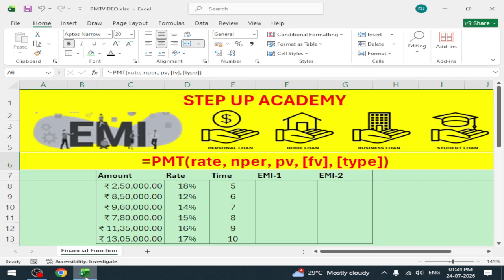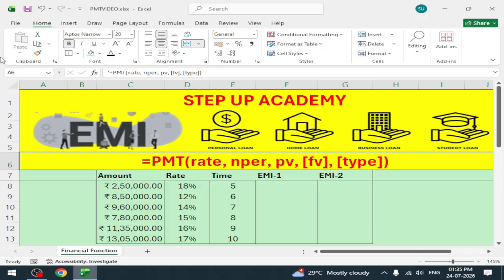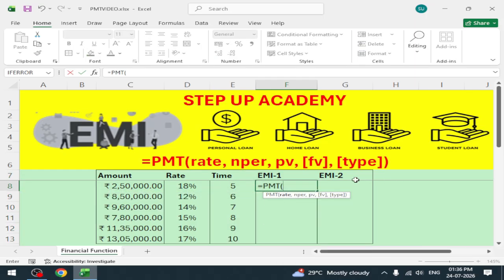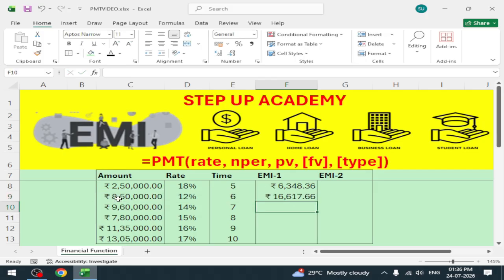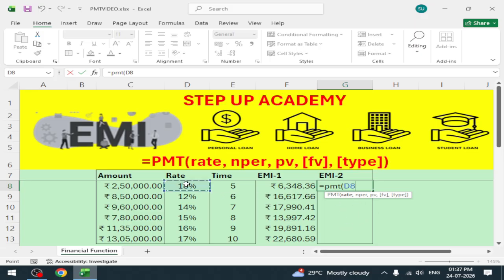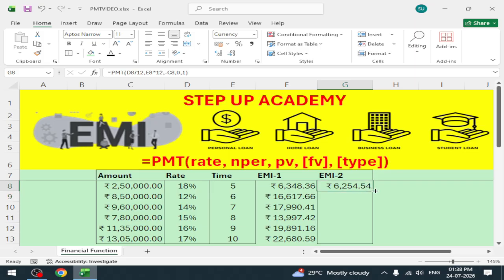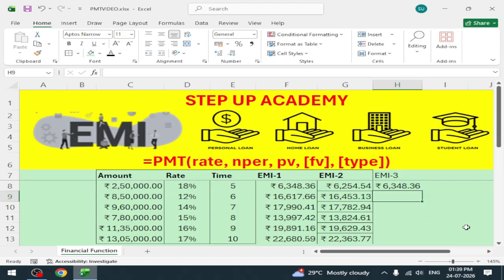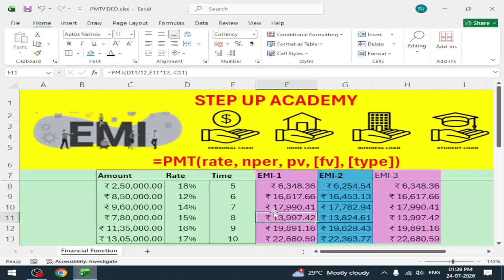⚡ PMT Function in Excel | One Formula for All Loan EMI Calculations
PMT
 FUNCTION KA VIDEO DESCRIPTION
🚀 **PMT Function in Excel | Loan EMI Calculator in Just 2 Minutes! 💰**

क्या आप Excel में **Loan EMI** निकालना सीखना चाहते हैं? इस वीडियो में हम **PMT Function in Excel** को बिल्कुल आसान भाषा (Hindi) में समझेंगे। अगर आप बैंक, फाइनेंस, अकाउंट्स, डेटा एनालिटिक्स, या Excel सीख रहे हैं, तो यह वीडियो आपके लिए बहुत उपयोगी है।

📌 इस वीडियो में आप सीखेंगे:
✅ PMT Function क्या है?
✅ PMT Function का Syntax
✅ हर Argument (Rate, NPER, PV, FV, Type) की आसान व्याख्या
✅ Loan EMI Calculator बनाना
✅ Practical Real-Life Example
✅ Common Mistakes और उनका Solution
✅ Interview & Office Use Cases

📖 PMT Syntax:
`=PMT(rate, nper, pv, [fv], [type])`

🎯 यह वीडियो किसके लिए है?
✔ Excel Beginners
✔ Students
✔ Working Professionals
✔ Accountants
✔ Data Analysts
✔ Finance Professionals

🔥 Excel Power Function Series
▶️ PMT Function
▶️ FV Function
▶️ PV Function
▶️ NPV Function
▶️ XNPV Function
▶️ RATE Function
▶️ NPER Function
▶️ XIRR Function
▶️ IRR Function
▶️ IPMT & PPMT Function

💬 अगर वीडियो पसंद आए तो:
👍 Like करें
💬 Comment करके अपना सवाल पूछें
📢 Share करें